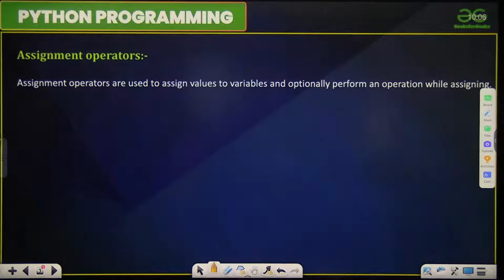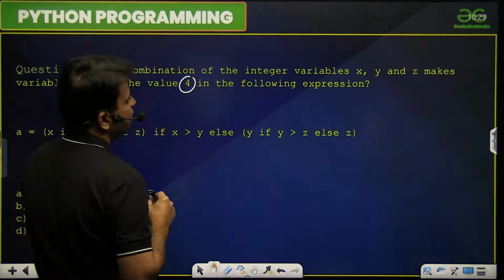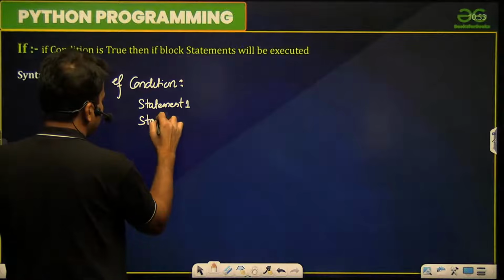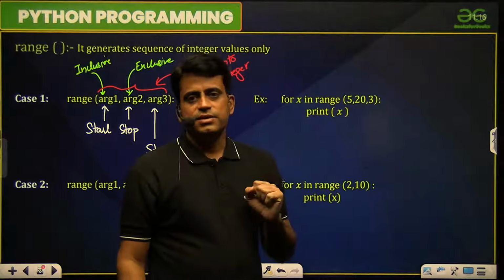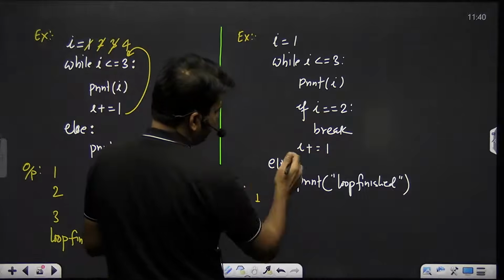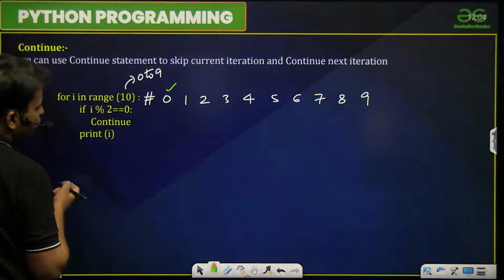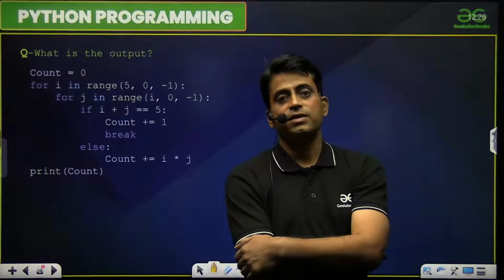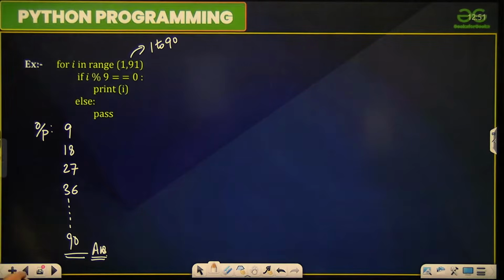Python Programming 02 | Flow Control Statements | DA | GATE Crash Course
Enhance your GATE Data Analytics (DA) preparation with this detailed session on Python Flow Control Statements, a crucial topic for coding proficiency in the GATE exam. Learn how to use conditional statements like if, if-else, if-elif-else, as well as loops including for and while, to write dynamic and efficient Python programs. This lesson covers nested conditions, control flow manipulation with break, continue, and pass statements—key concepts for solving complex problems efficiently. Ideal for aspirants aiming to develop strong programming logic aligned with the latest GATE syllabus.

📕 𝐁𝐚𝐭𝐜𝐡/𝐂𝐨𝐮𝐫𝐬𝐞 𝐋𝐢𝐧𝐤𝐬:-

00:00 Recap
28:46 Introduction
44:44 Conditional Statements
1:01:36 Iterative Statements
1:56:19 Transfer Statements